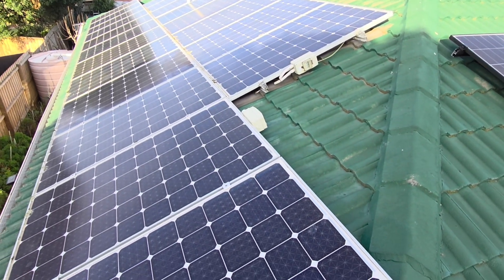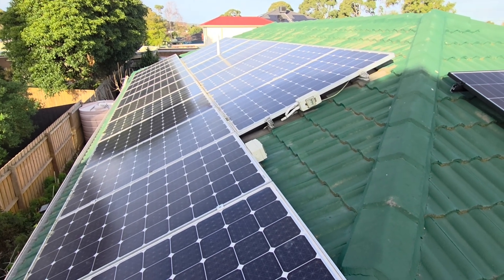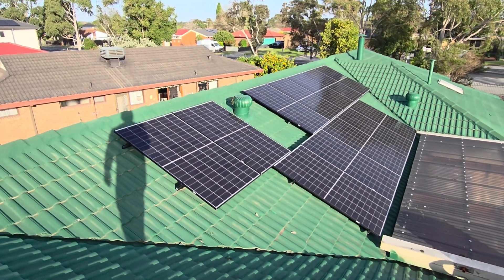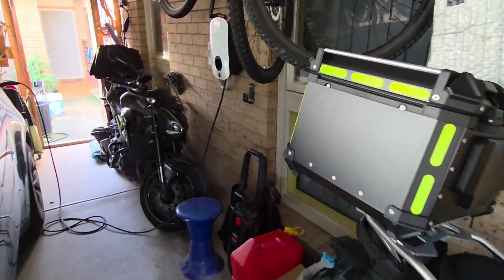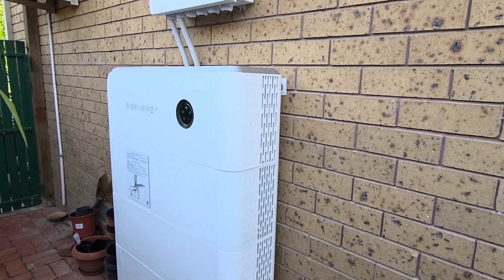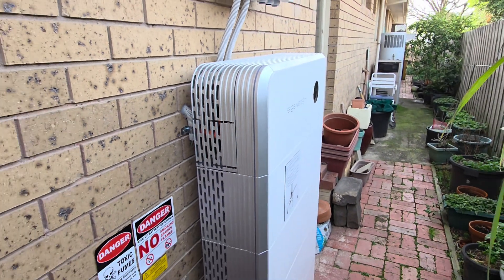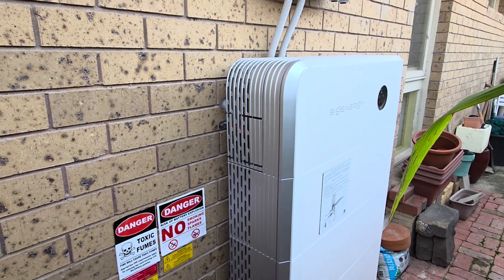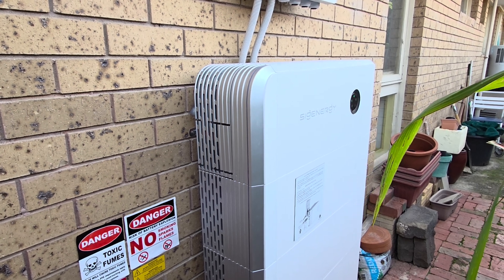Sigenergy 32 kWh home battery system + 14.2 kW Jinko solar panels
We got the following in June 2025 in Melbourne Australia
Jinko 510 W x 28 panels
Sigenergy 8 kWh x 4
Sigenergy 12 kW inverter
Sigenergy Gateway for off-grid & full backup capability
Sigenergy 7 kW AC EV charger

Cost *BEFORE REBATES* is $33,550 AUD including installation and support.

*Full Disclosure: I am not getting any benefits/money from my installer but just really happy with their pricing, service and support. I found them via Sigenergy website --- search for local installers. Then look up their reviews via Google and Solarquotes.